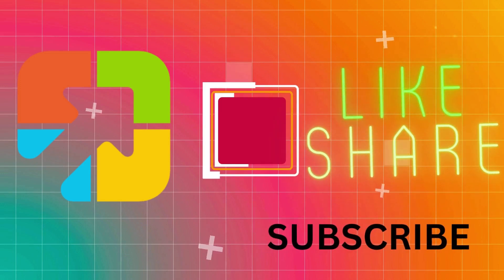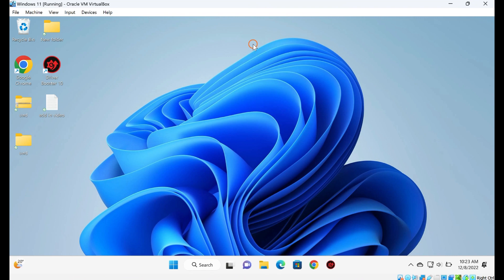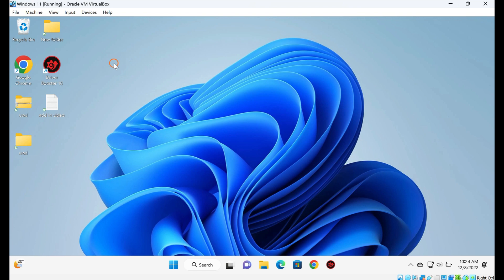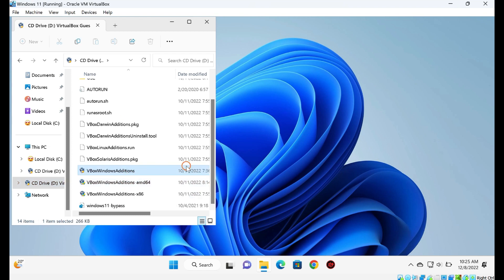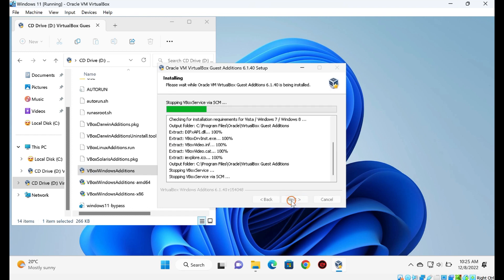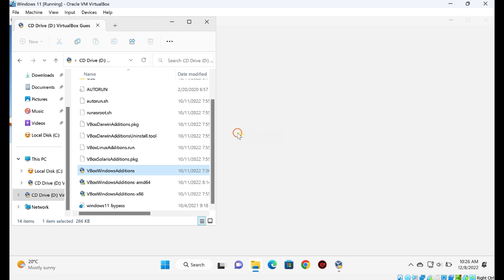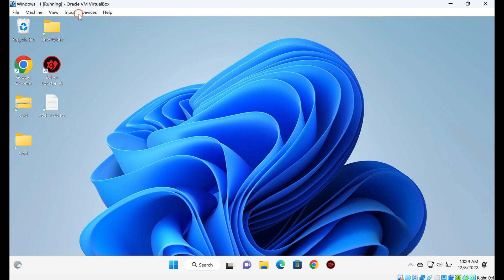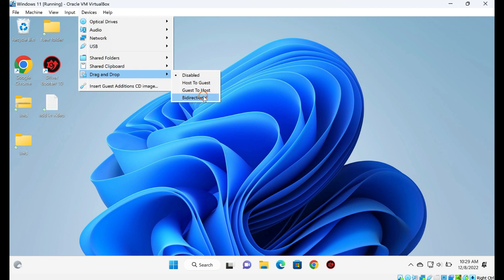How to Enable Drag and Drop support in VirtualBox?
In this video, we will guide you on How to enable Drag and Drop support in VirtualBox.

VirtualBox is a great freeware that lets you install any Windows OS virtually on your computer. The VirtualBox free software allows you to share a folder from the host OS with the guest OS. The VirtualBox is full of features. It allows installing a virtual OS on the host operating system and sharing the folder between the host and guest OS, but it also lets you copy the files and folders from the guest OS to the host OS and from the host to the guest OS.

The benefit of the drag-and-drop features is that you don’t need to copy your files to a USB flash drive and then transfer them to the Guest machine. That means, by enabling the Drage and Drop support on your Virtualbox, you can copy and file or folder from the host machine to a guest machine and vice-versa.

To enable Drag and Drop support in VirtualBox, you have to install the Guest additions.

How to install Guest additions on a Virtual machine?

To install guest additions on a virtual machine, first Run the guest Windows 11 or 10.

Then, from the VirtualBox menu, click on the Devices and select the “Insert Guest Additions CD image” option.

Now, open File Explorer by pressing the Windows + E keys on the keyboard.

Then, open the virtual CD-ROM.

Run the VBoxWindowsAdditions.exe by double-clicking on it, which is automatically mounted on the virtual CD-ROM.

If Windows User Account Control (UAC) prompts, click on the Yes button.

During the installation of the virtual machine additions, it will prompt you to install device software.

Click on the Install button.

To complete the installation of the drive, it will prompt you to reboot the virtual machine; click on the Reboot now option to restart the guest Windows 11 or 10.

Once the guest Windows is running, login into it.

Click on Devices - Drag and Drop - Bidirectional.

Please Note: To disable the drag-and-drop access, select Devices - Drag and Drop - Disabled. To enable one-way drag-and-drop support from Host To Guest and Guest To Host, select the option according.

Once the above-mentioned steps are completed, you can drag and drop any file or folder from the host to the guest OS and the guest to the host OS according to your requirement.

Chapters

00:00 Intro
01:07 How to Enable Drag and Drop support in VirtualBox?